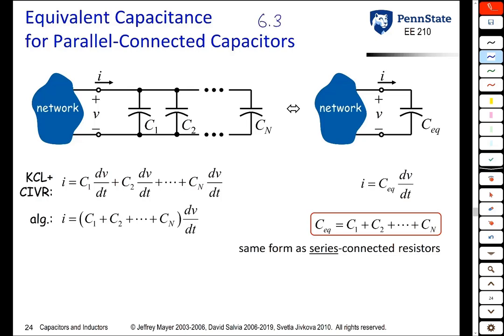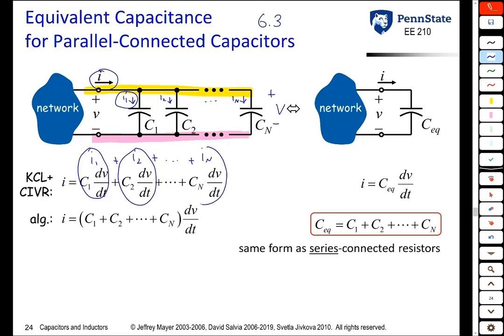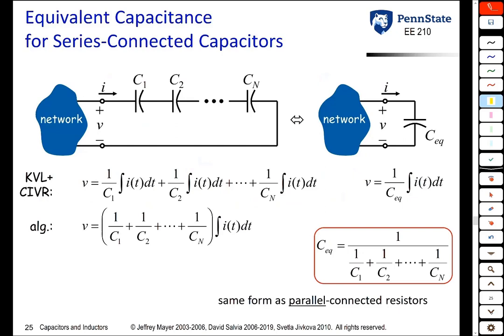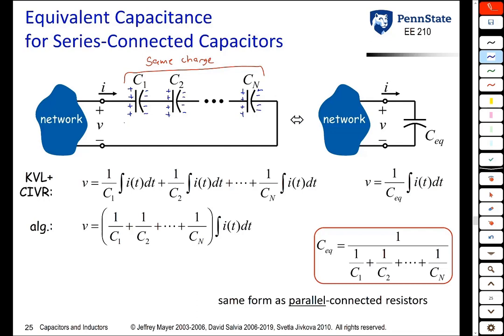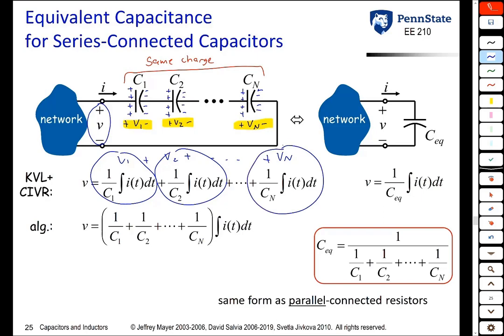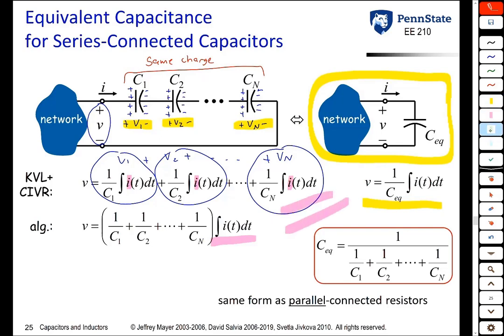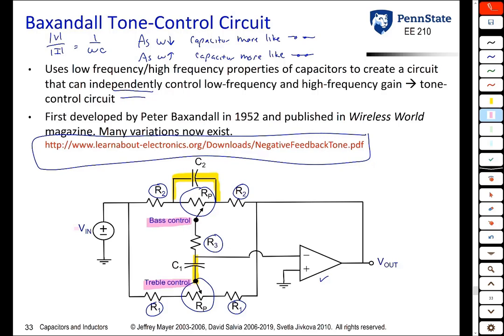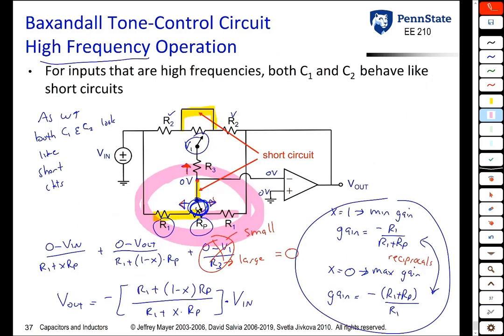EE 210 lecture 24 Capacitors and Inductors